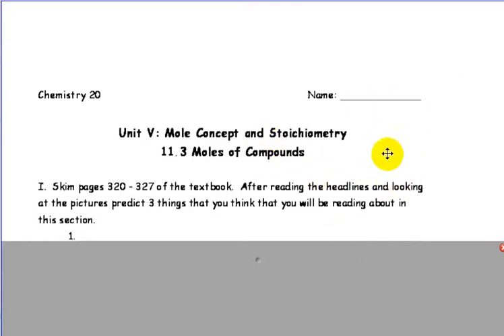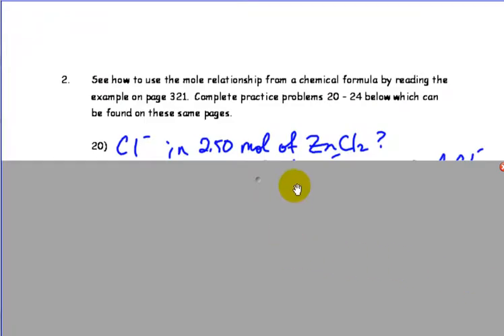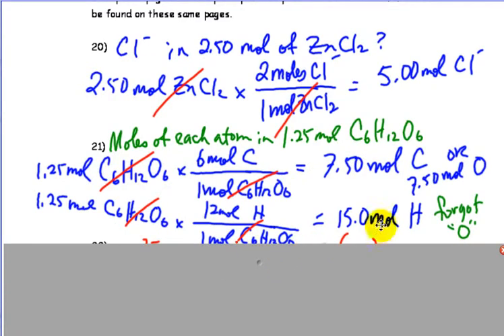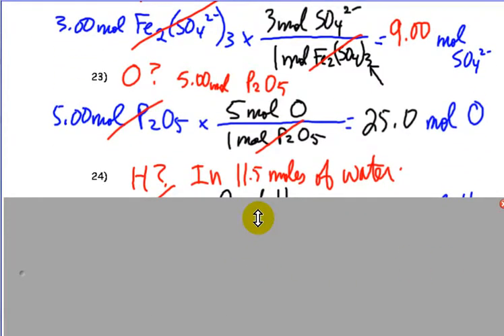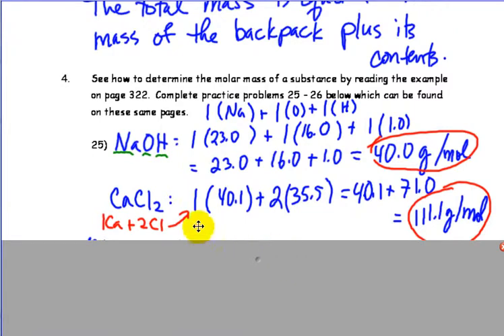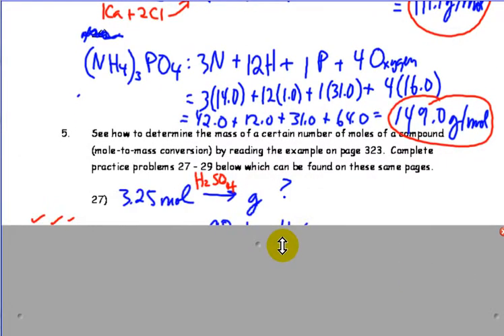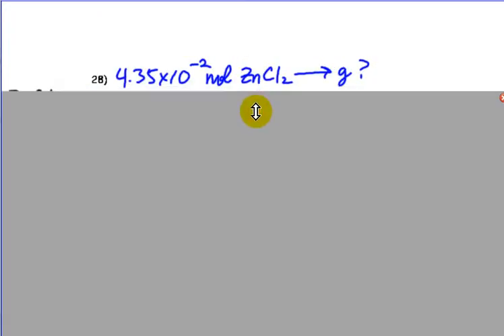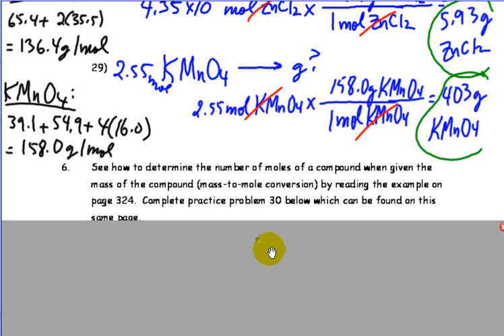FC2 Booklet 11 3 PI